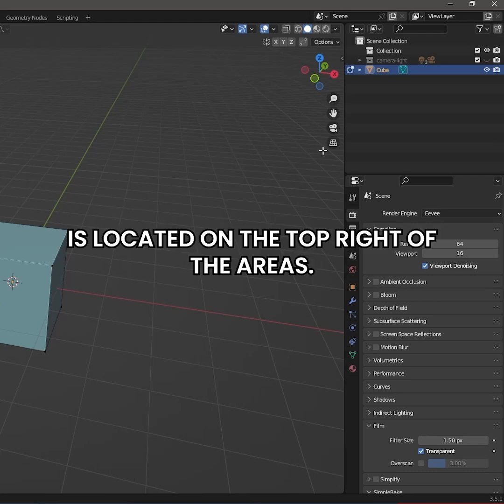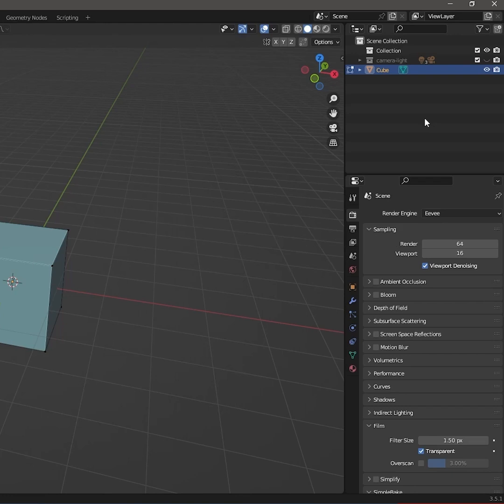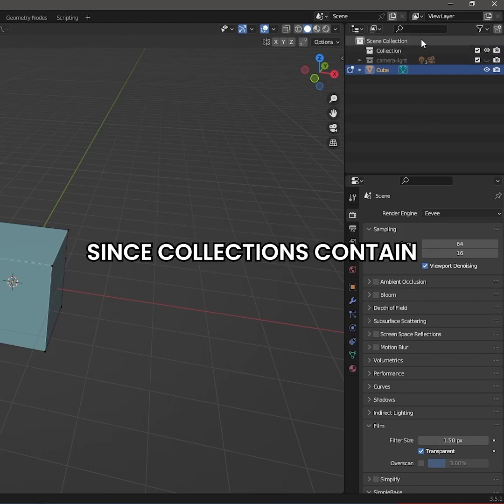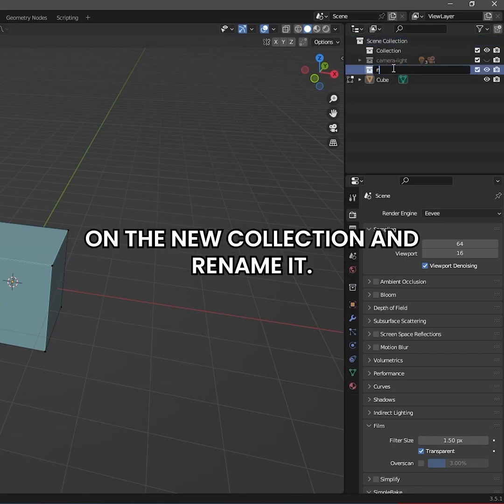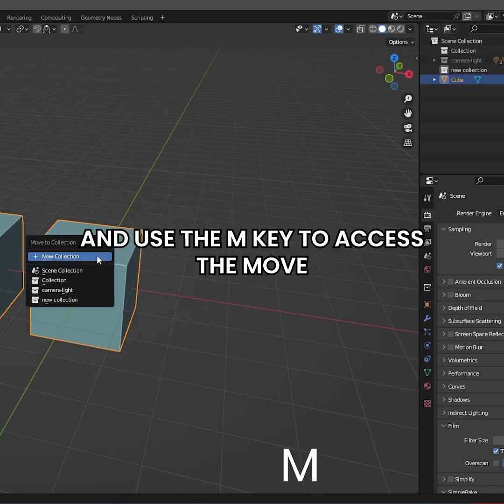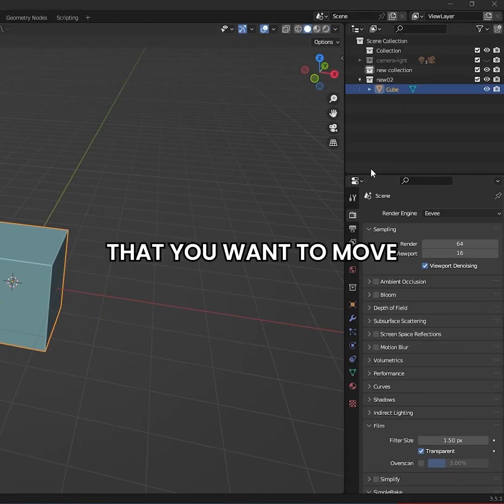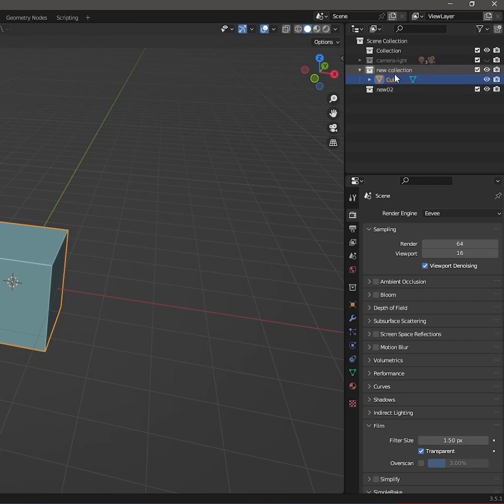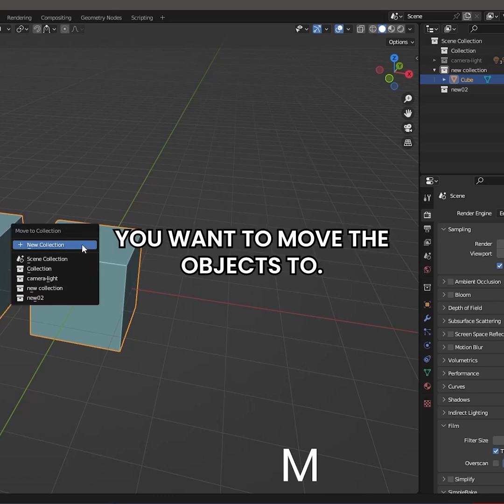Blender Quick Start Tutorial - Part 18 - Outliner & Collections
A quick tour of using the outliner and collections in Blender.

| Software Experience |
3DCoat Textura, Adobe After Effects, Adobe Audition, Adobe Illustrator, Adobe Premiere Pro, Adobe Photoshop, Affinity Designer, Affinity Photo, AutoDesk Maya, Blender, Davinci Fusion, Davinci Resolve, Substance Designer, Substance Painter, and Unreal Engine.

G – grab
E – extrude
S – Scale
R – Rotate
I - Inset
1 – Vertex Select
2 – Edge Select
3 – Face Select
Z - Modes